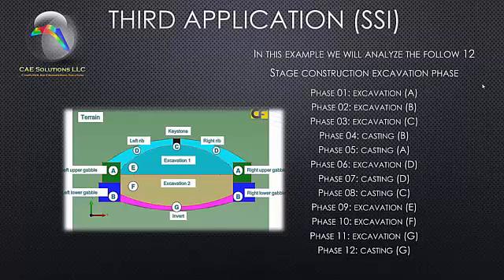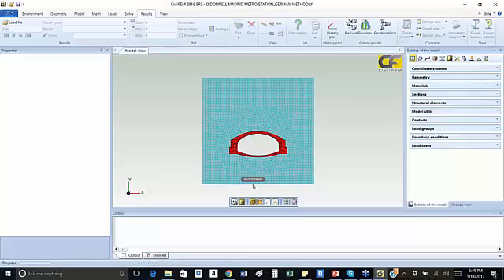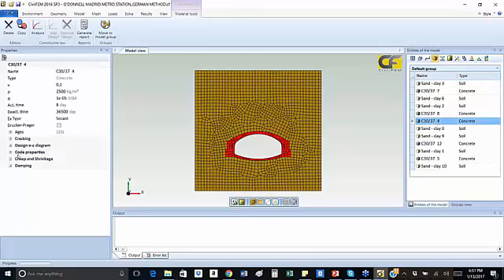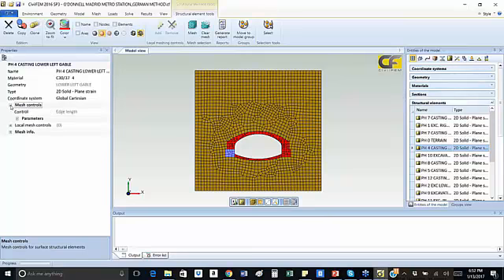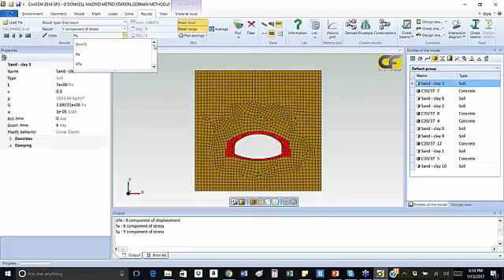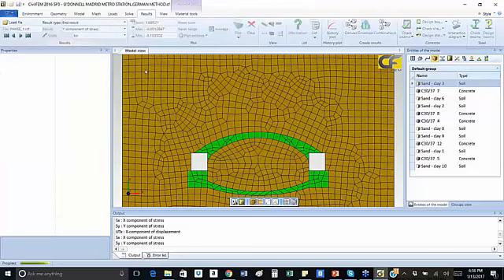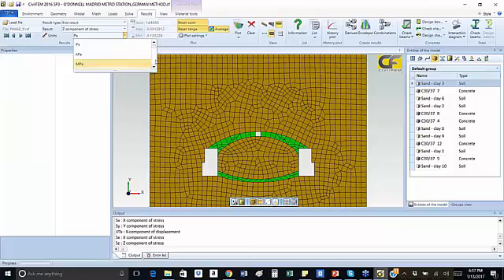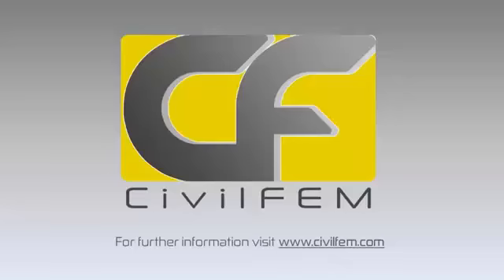Tunnel Stage Construction